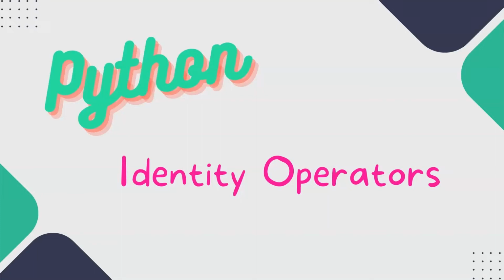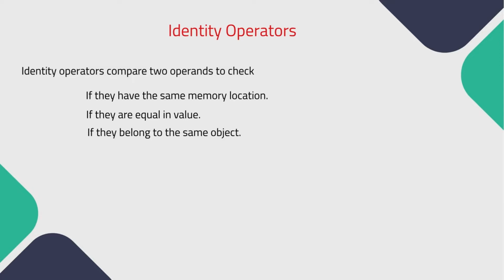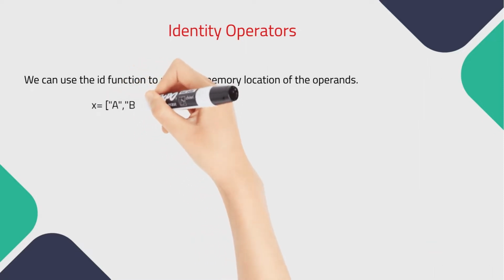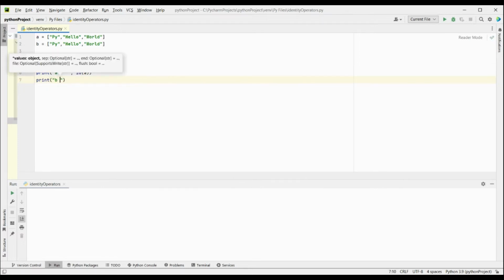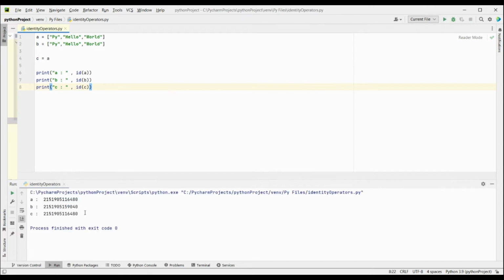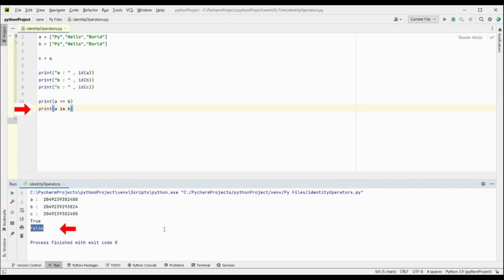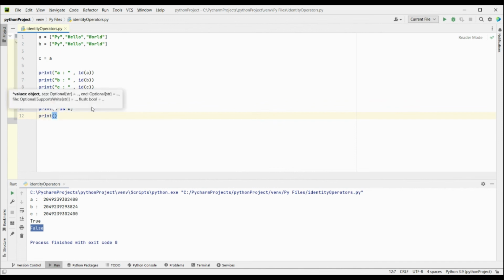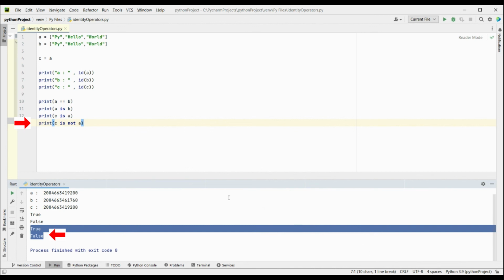Identity Operators in Python | Python for Beginners